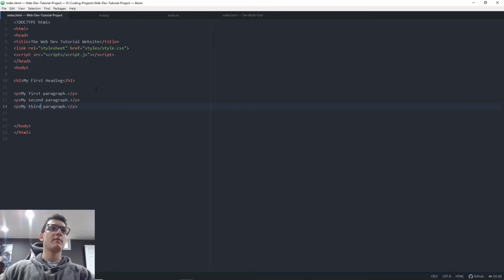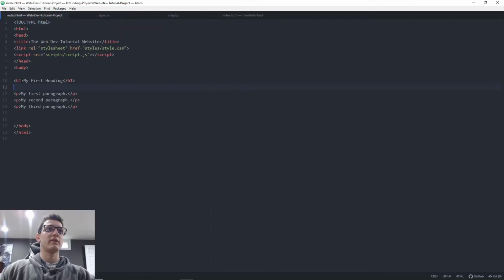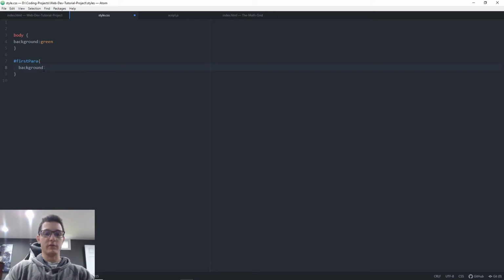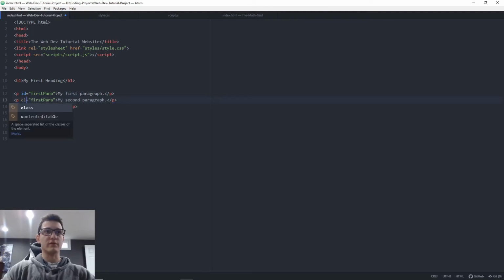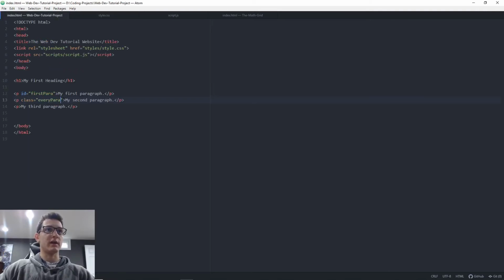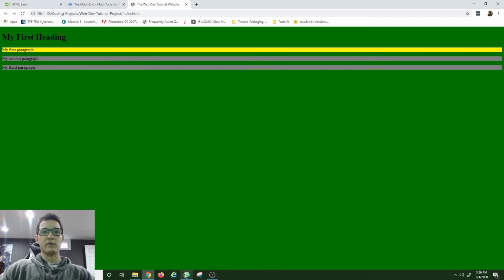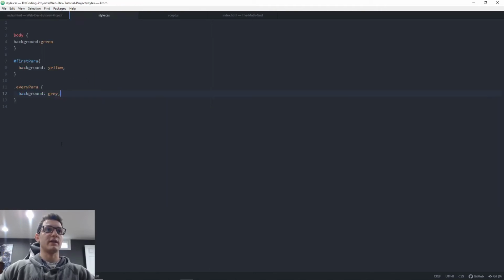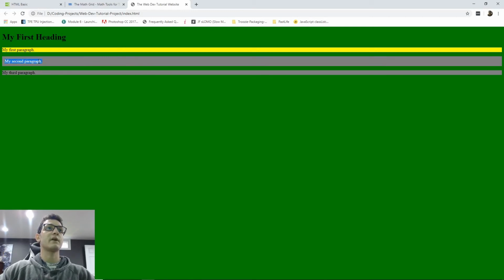Web Development Tutorial - Classes & Id's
This is part 2 in my new Website Development Tutorial Series. In this video I teach you how to write your own Classes and Id's!